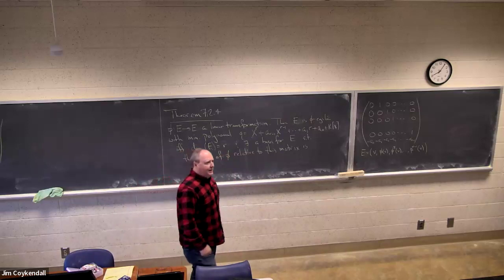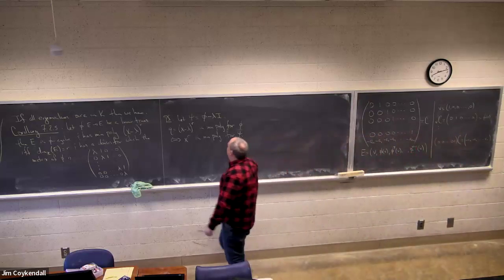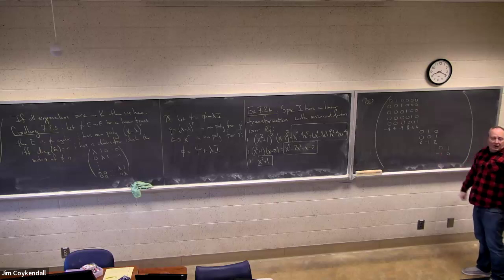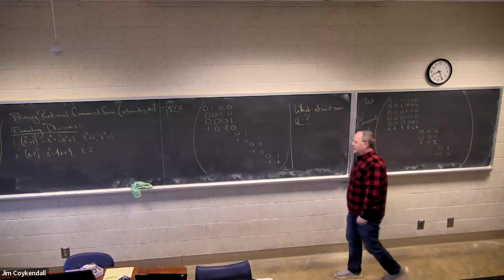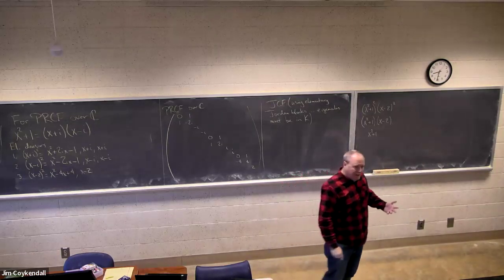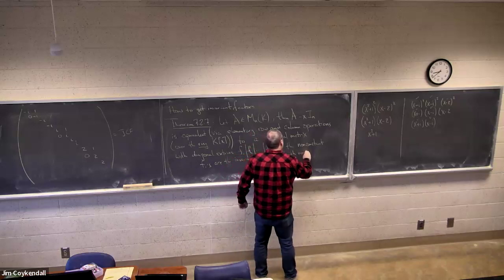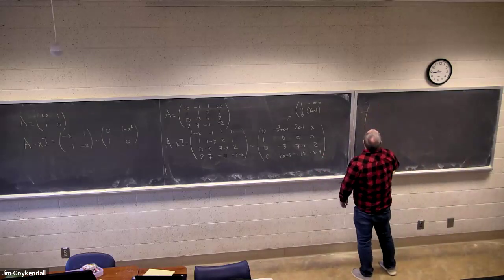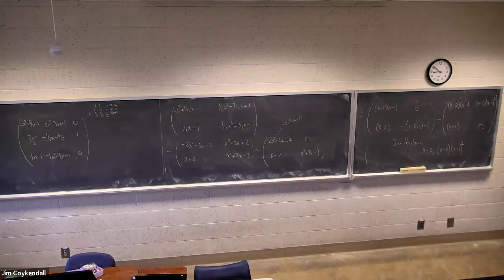Math 8520, 2/19/2024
Concrete numerical computations with the canonical forms of a matrix.